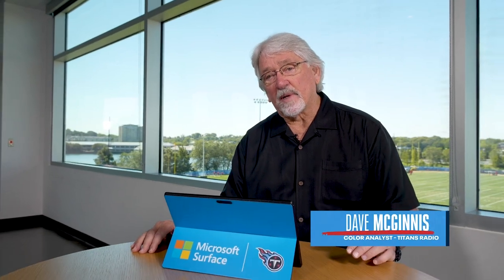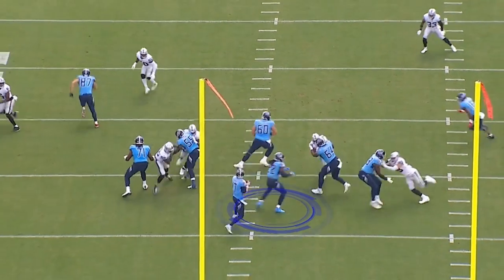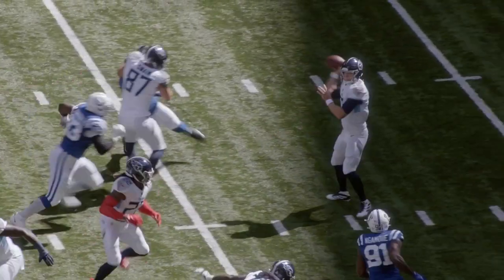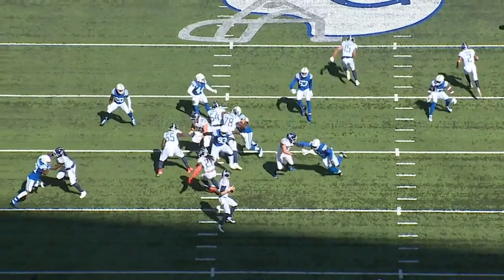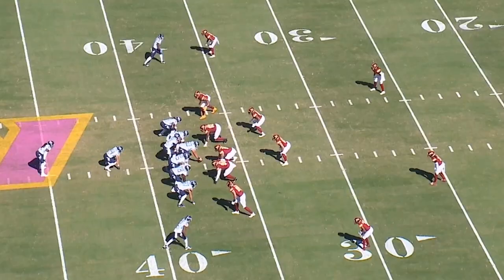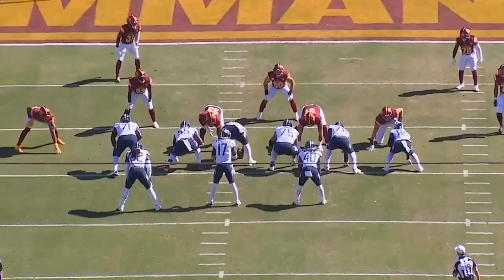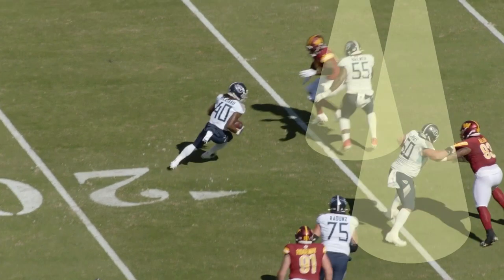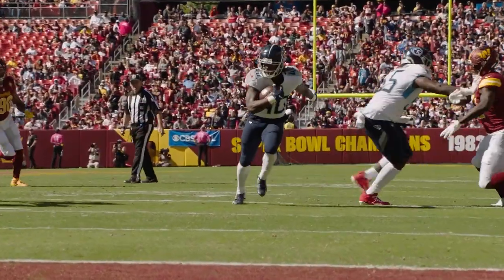Titans Big Screen Pass Plays | Beneath the Surface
Coach Mac takes a look at the Titans screen pass plays during the season before the Titans' Week 7 matchup against the Indianapolis Colts on Sunday at Nissan Stadium.